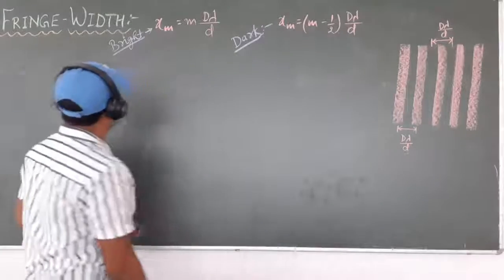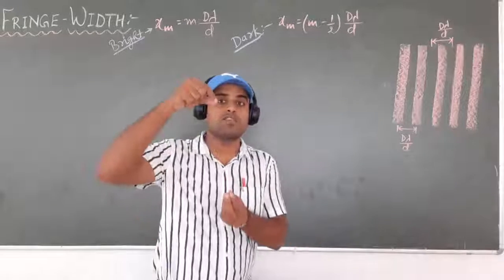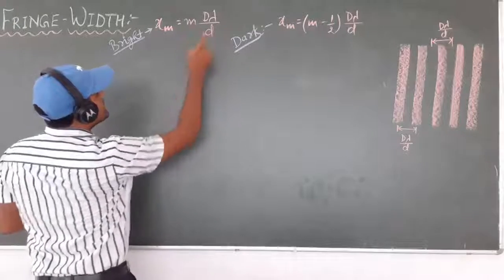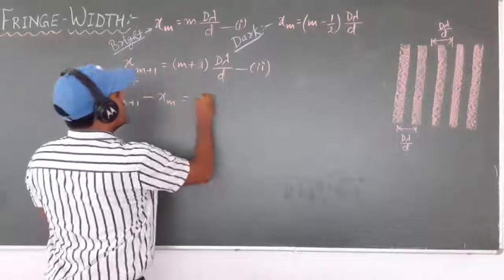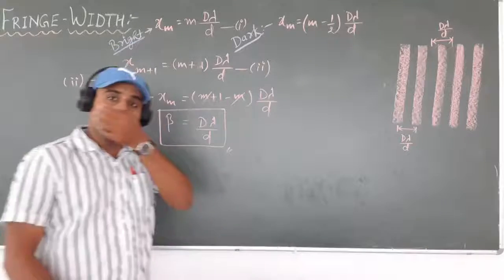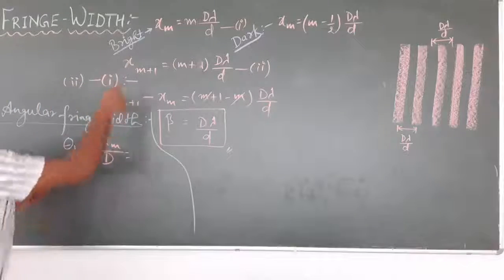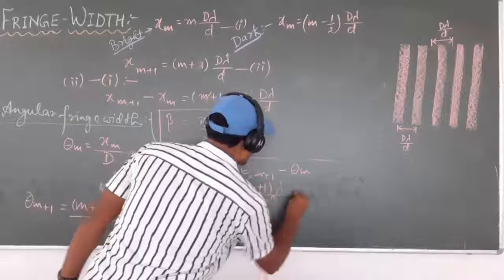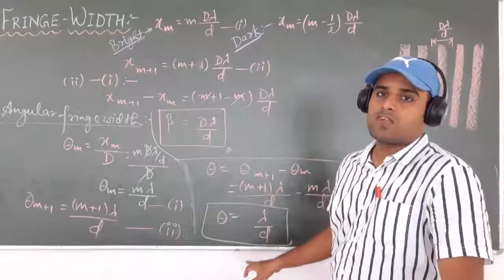Fringe width and angular fringe width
Class 12th optics (Interference of light)